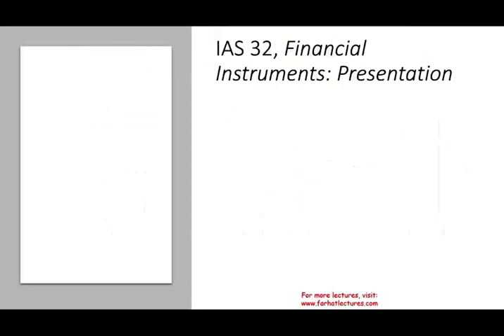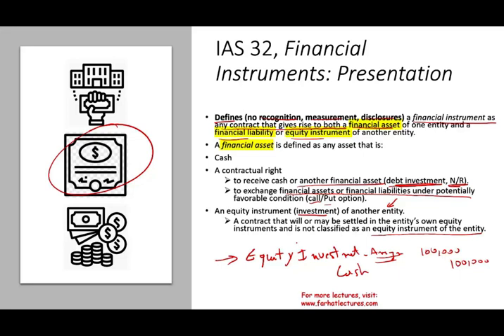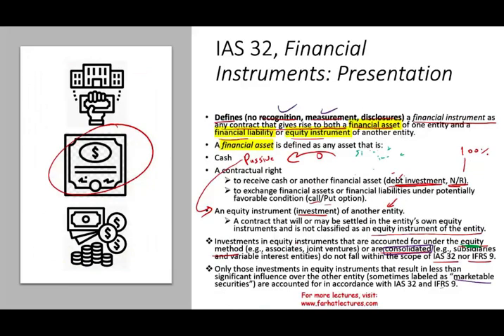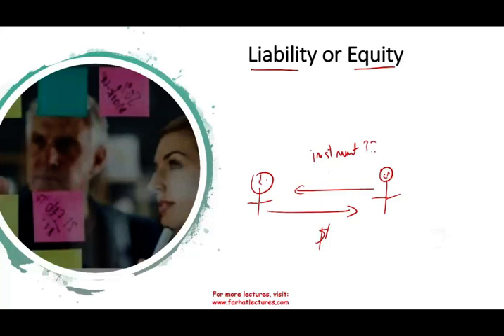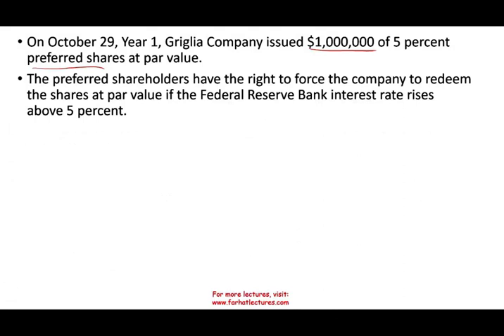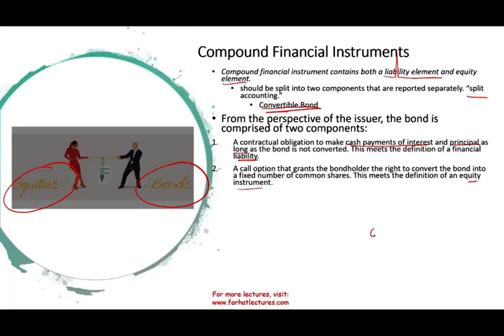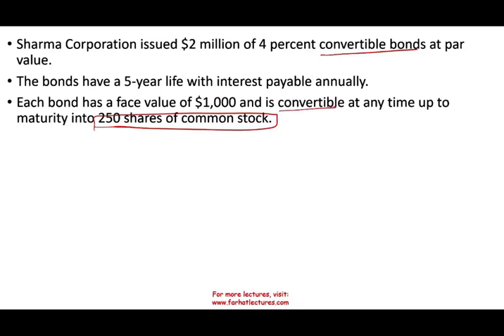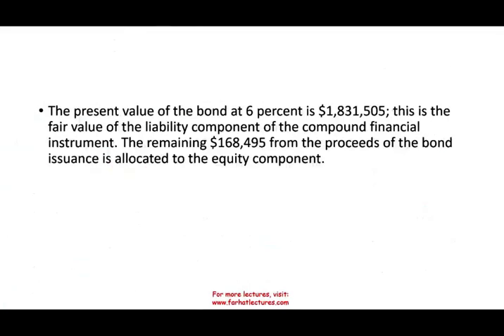IAS 32 Financial Instruments Presentation | IFRS Lectures | ACCA Exam | International Accounting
The term “financial instrument” used in IAS 32 as well as in other standards is defined in IAS 32. ... An equity instrument (e.g. a share) is a contract that demonstrates a residual interest in the assets of an entity after deducting all of its liabilities